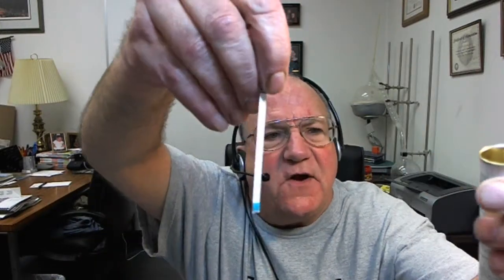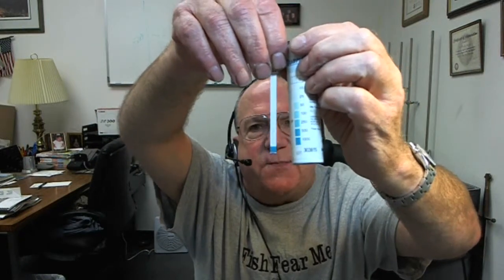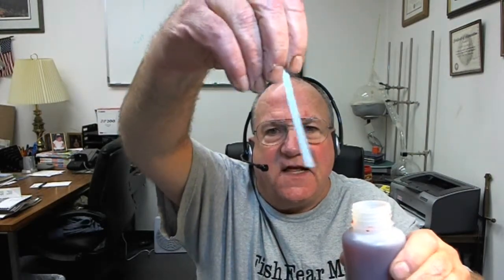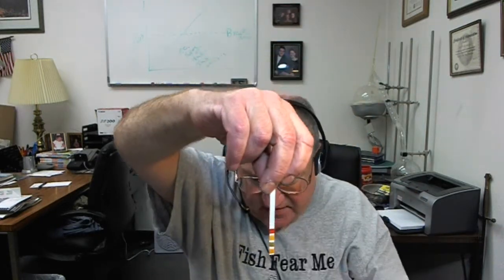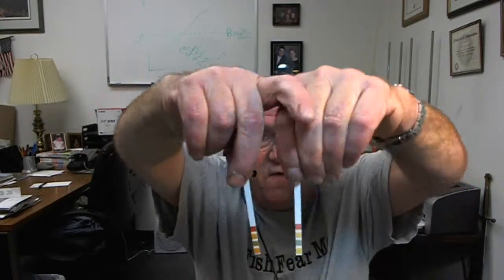Machine Coolant Testing Made Simple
Machine Coolant Testing, Cobalt Concentration, pH (chemical balance), bacteria and fungus, and coolant concentration with a refractometer.